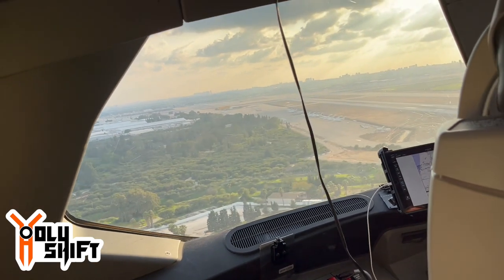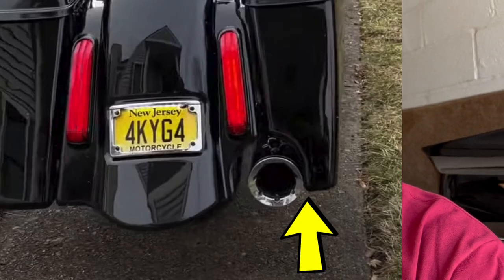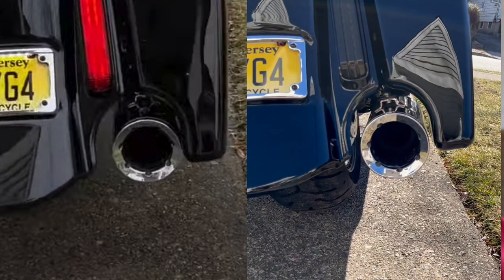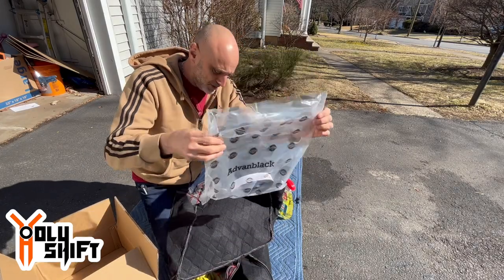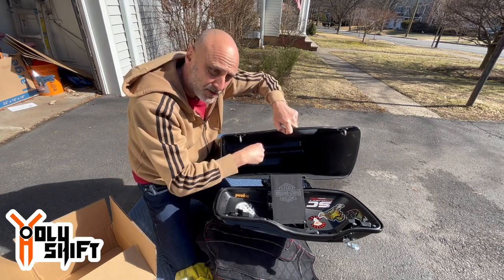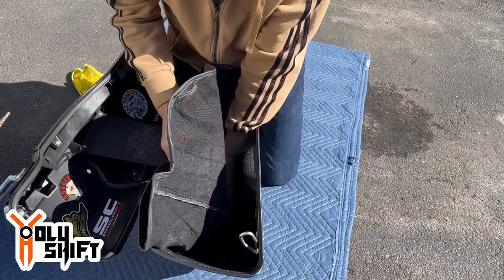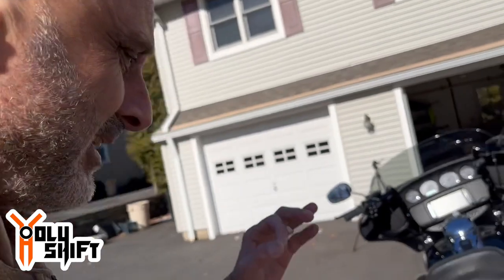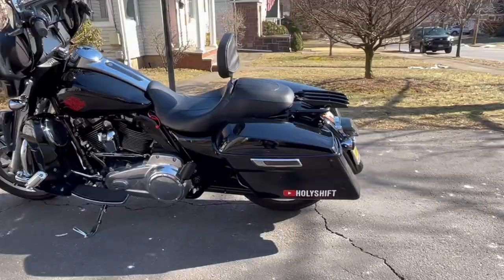Advanblack Dominator Fender Conversion Completed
The Advanblack Dominator fender conversion is complete! I finished the project today by installing the saddlebag liners on my stretched Advanblack bags and it looks great ! Project summarized from beginning to end and the outcome is amazing !  A total change to the loo of the bike!

Adjustable exhaust mounting bracket that I used

Bike set-up
The lights I changed on the Harley Electra Glide :